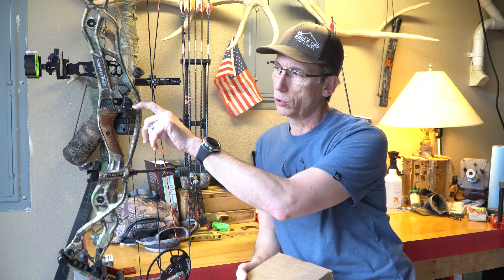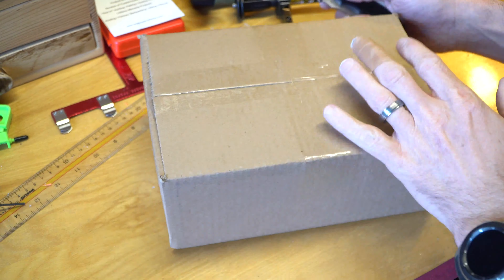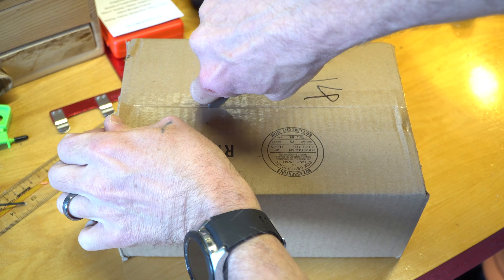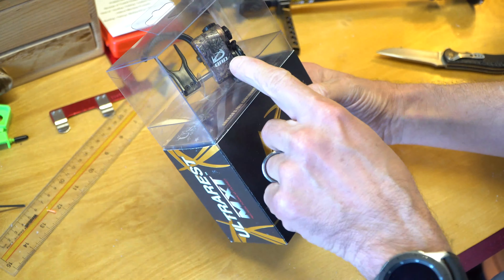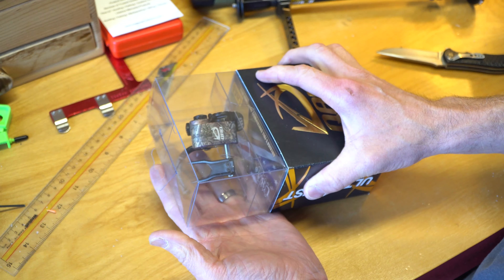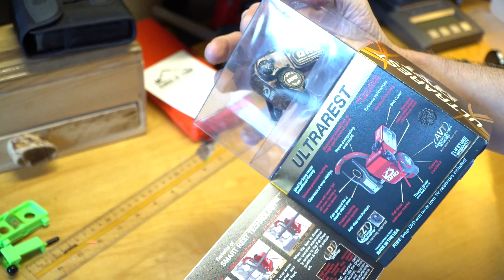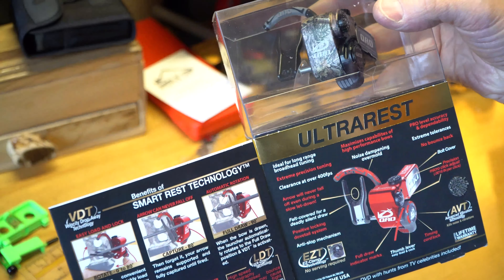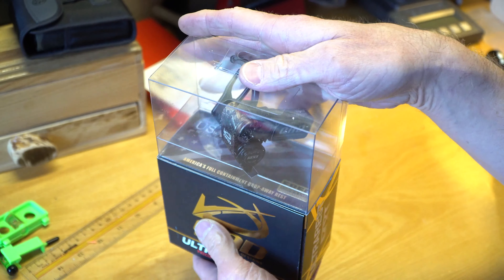QAD UltraRest MXT Unboxing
This is an unboxing of the QAD UltraRest MXT.  This is a simple video of one of the best archery rests on the market.  Take a look at the video to see what you get in the package. There's another video of the installation, tuning and shooting a with this rest.  The bow used in the install is a Hoyt Carbon Defiant.

Check back for other helpful vids.